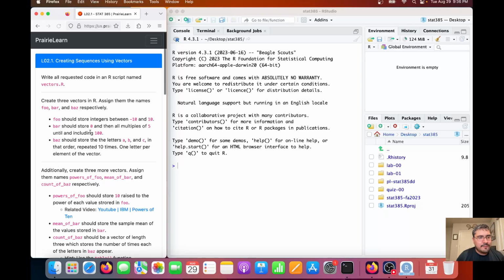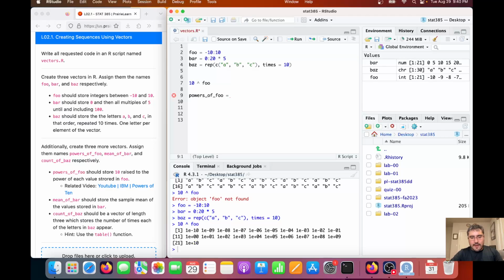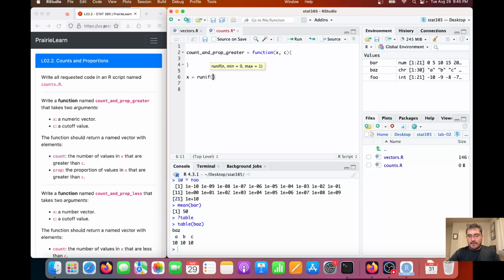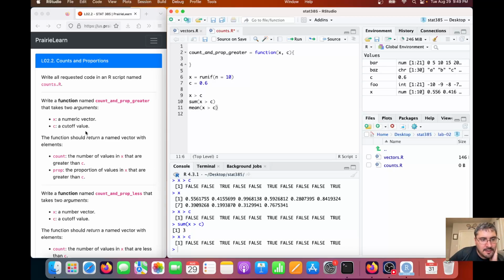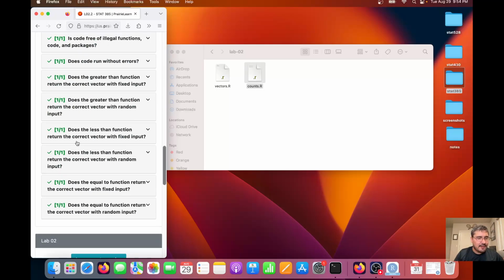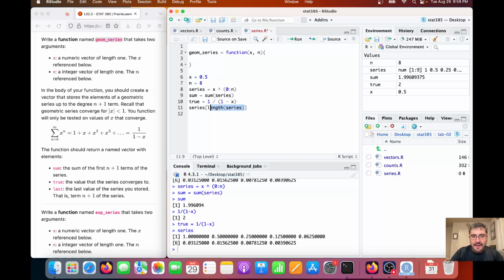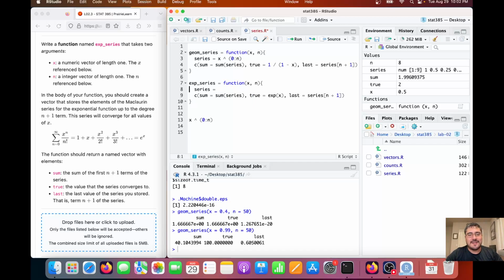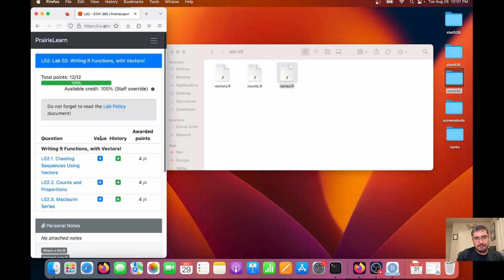STAT385 // fa25 // Lab 02